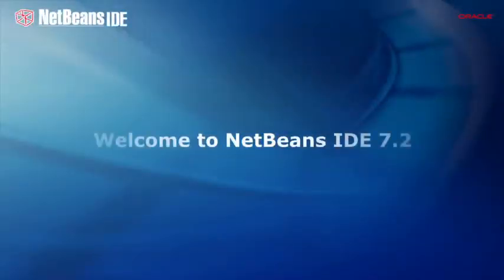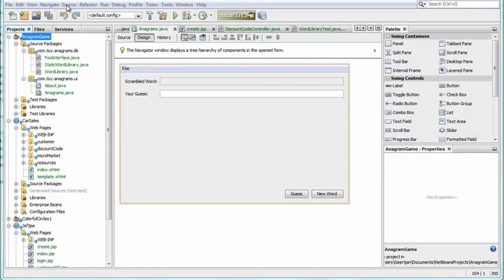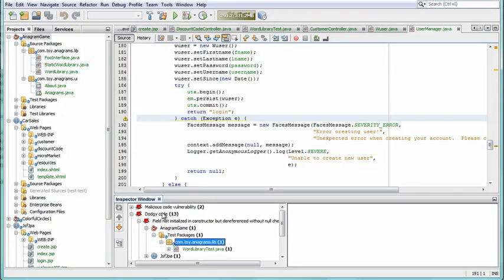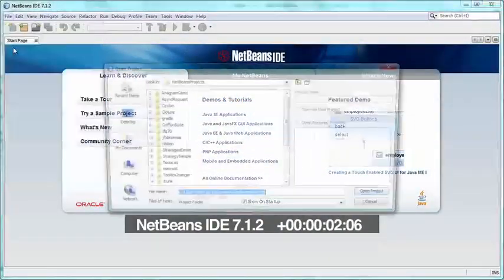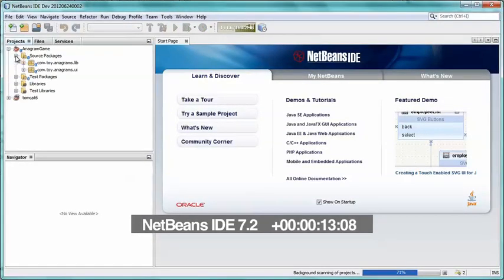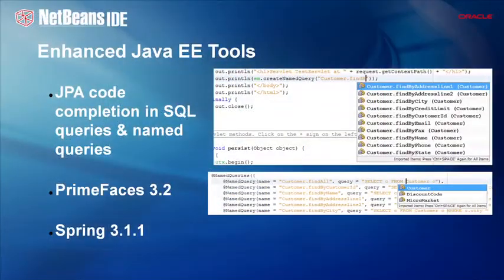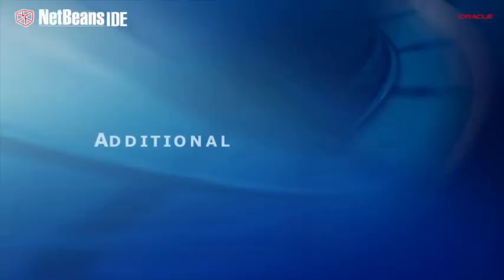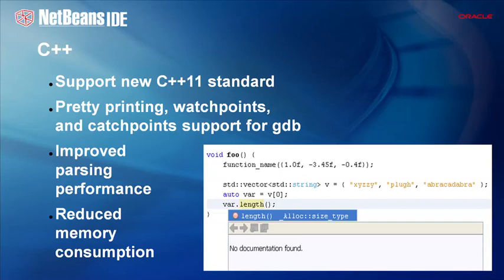NetBeans IDE 7.2 Overview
NetBeans IDE 7.2 provides a significantly improved performance and coding experience, with new static code analysis capabilities in the Java Editor and smarter project scanning. Other notable features include integration with JavaFX Scene Builder; support for multiple PHP frameworks; updated Groovy support; and enhancements for Java EE, Maven, C/C++ and the NetBeans Platform.